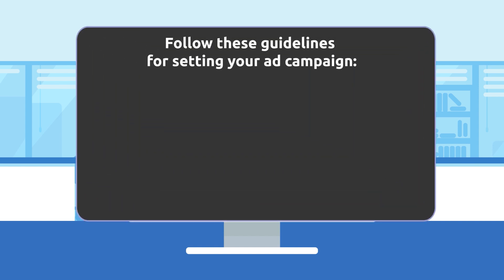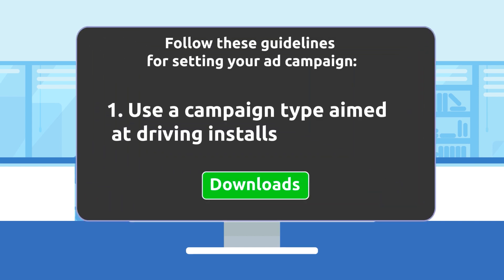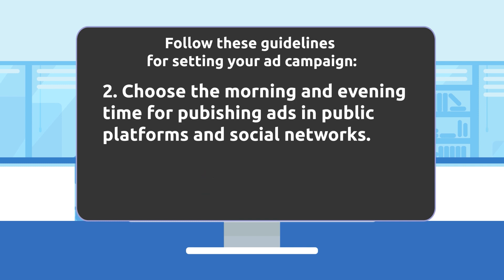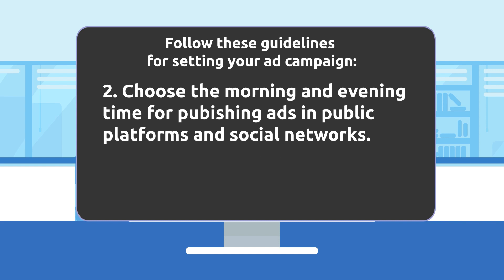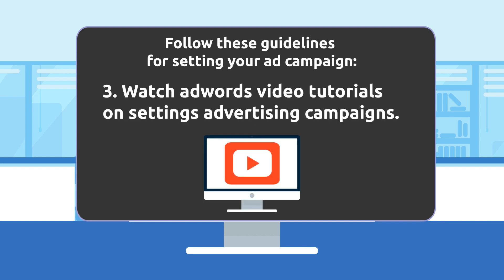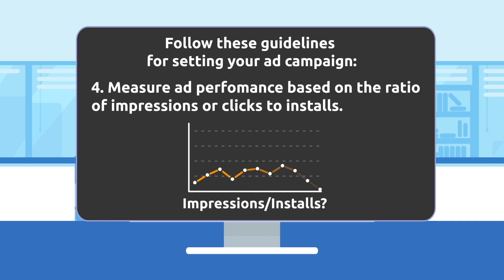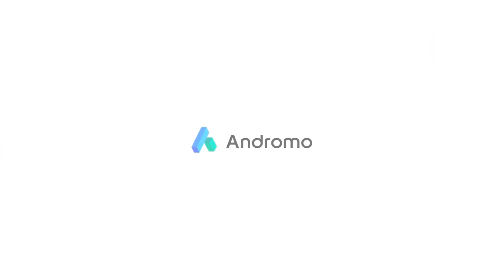Buy App Installs on Facebook and Google Adwords. Andromo Academy (How to promote App)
The best and most effective way to promote your app is with Google Adwords and Facebook ads.
First of all, you need to decide which keywords you will promote your application. The keyword tool will help you with this (we talk about it in another video).
It will also be useful to study and analyze competing applications - what keywords are used there, estimate their cost using the keyword tool. Choose the best keywords for your promotion.